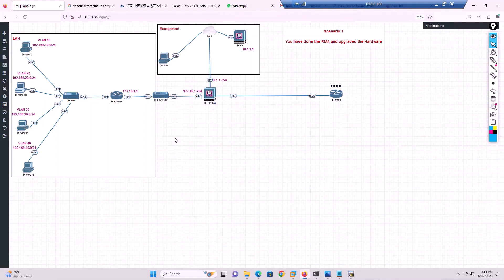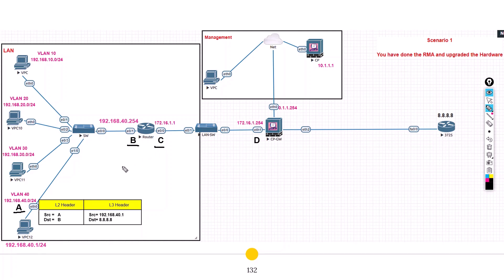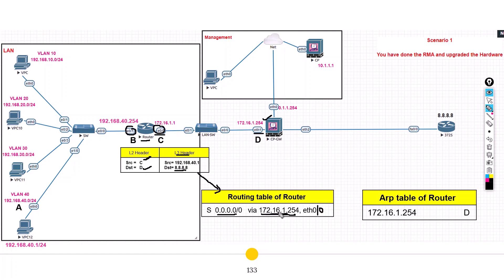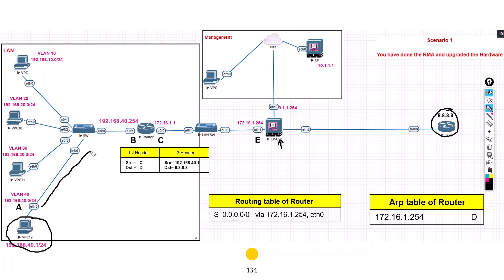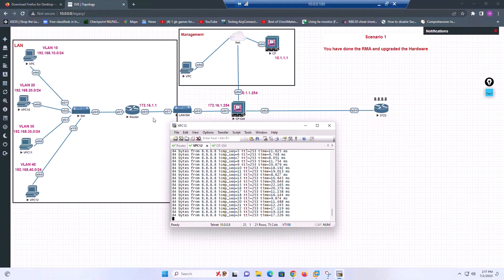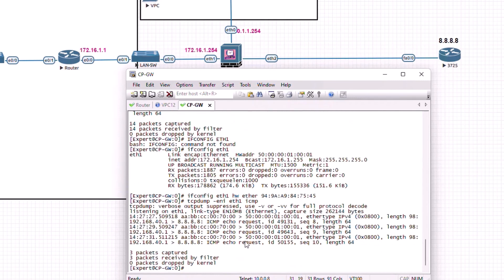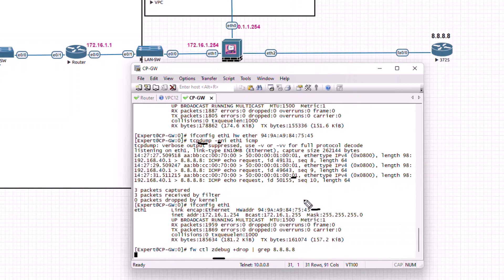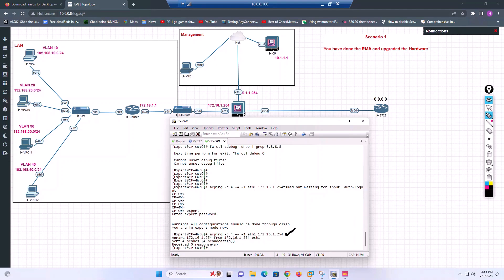Checkpoint Troubleshooting Full Outage issue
Checkpoint Training in real time perspective (Knowledge of CCSA, CCSE, CCVS, CCMS in a single course). Starting batch very soon.